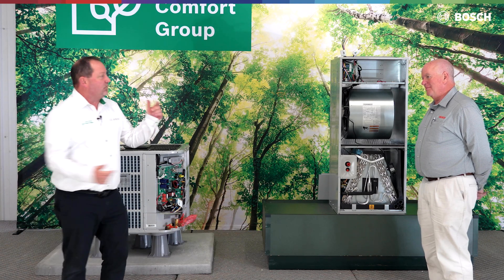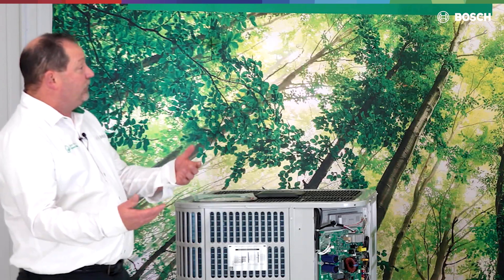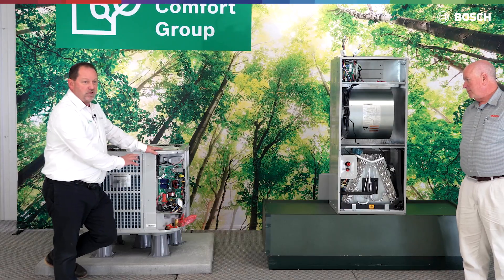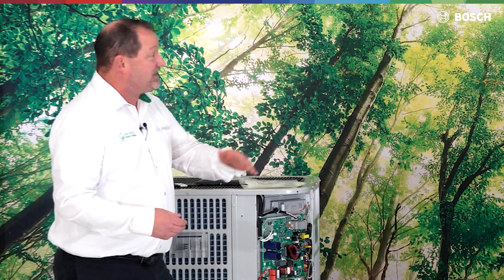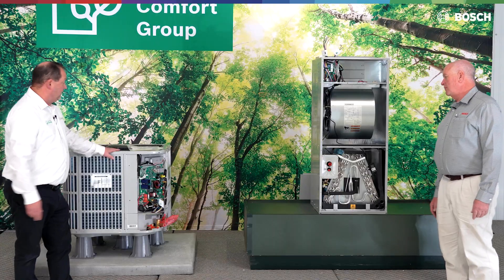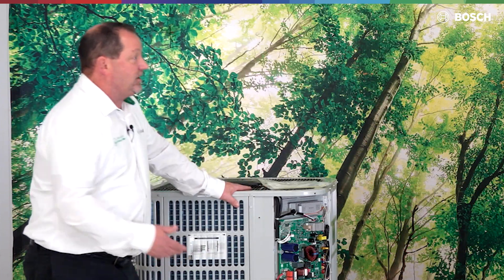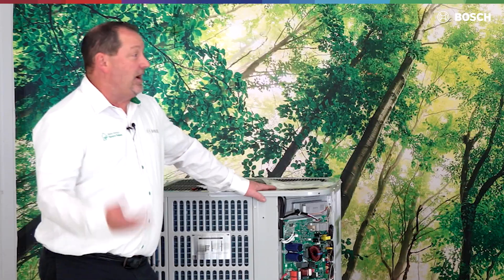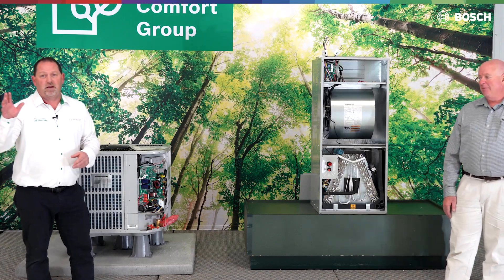Bosch Bench Talk: Bosch IDS Premium Connected R-454B Heat Pump Walkthrough | What Techs Need to Know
Bosch trainers Chris and Dave walk through the new IDS Premium R-454B product line, covering what’s new, what stayed the same, and what HVAC pros need to know when installing or servicing these systems.

In this video, you’ll learn:
• What R454B refrigerant means and how Bosch built in safety with sensors & enclosed fan motors
• Key changes to the control board: now 35 checkpoints & 34 fault codes
• Communication updates (P & Q terminals, enhanced dehumidification, and thermostat integration)
• Serviceability upgrades: 240V reversing valve coil, dual pressure transducers, subcool/superheat readings without gauges
• Indoor/outdoor unit updates – TXV, GMCC compressor, refrigerant compatibility
• Line set guidelines, charge details, and pump-down procedure
• Safety protocols for brazing, nitrogen purging, and A2L-rated tools

Why this matters:
The Bosch IDS Premium with R-454B looks familiar, but important updates mean different wiring, diagnostics, and service approaches. Understanding these changes helps avoid costly mistakes and ensures safe, efficient installations.

Interested in learning about Bosch Factory Trainings or want to request a session?